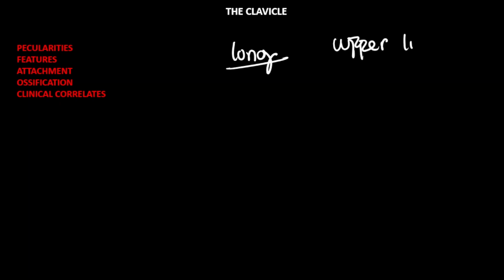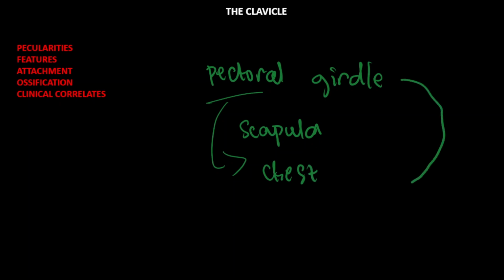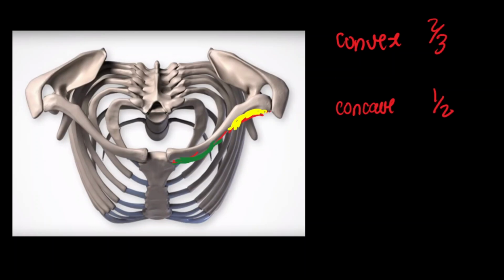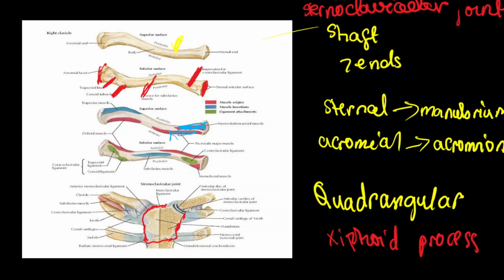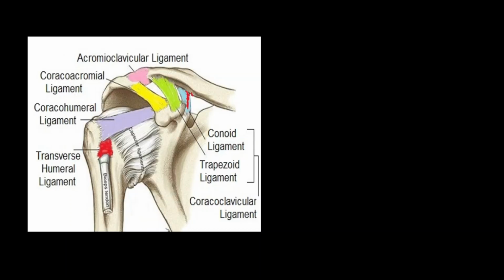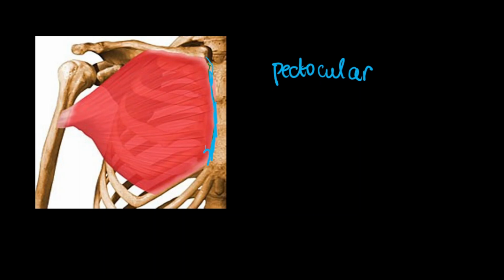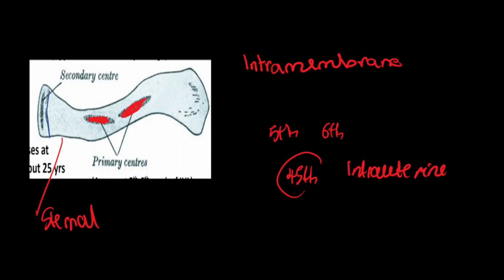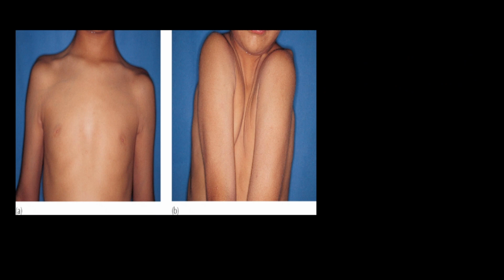The clavicle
In this video, we study the clavicle as a bone of the upper limb, it's peculiarity, features and muscle attachments as well as the way by which it ossifies and some clinical correlations.